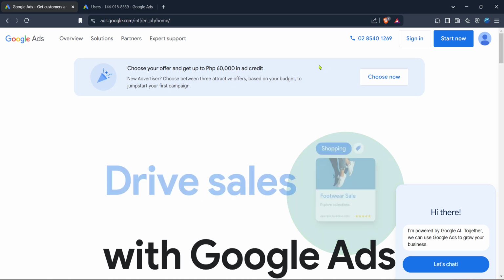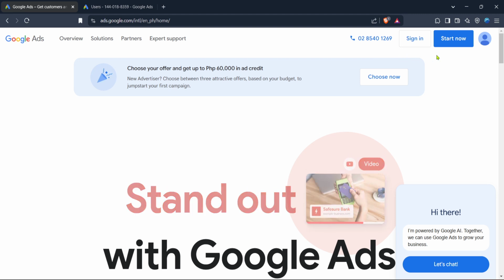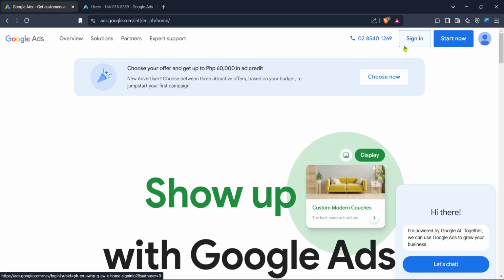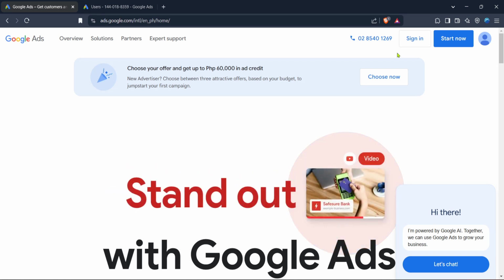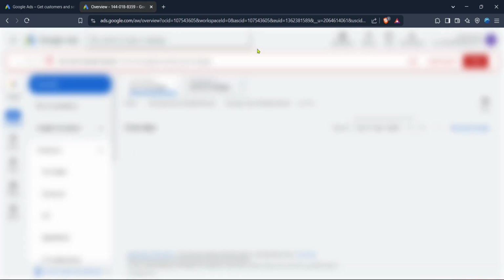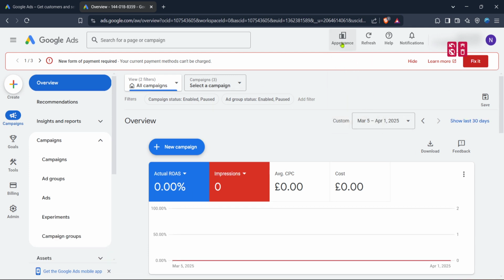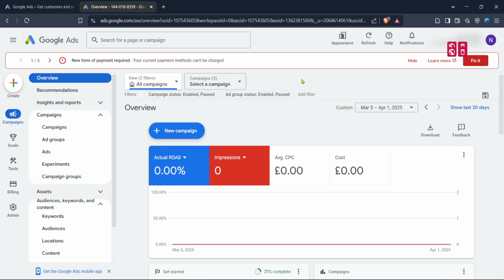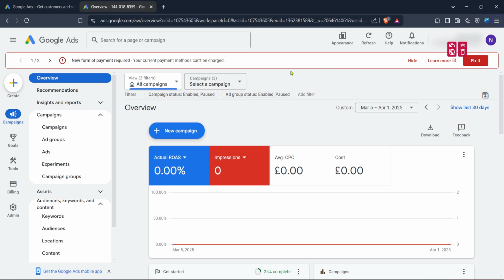How to Change to the New Google Ads Design (appearance) (Full 2025 Guide)